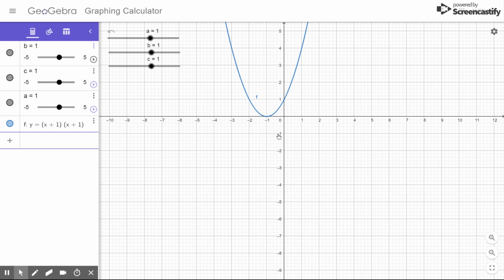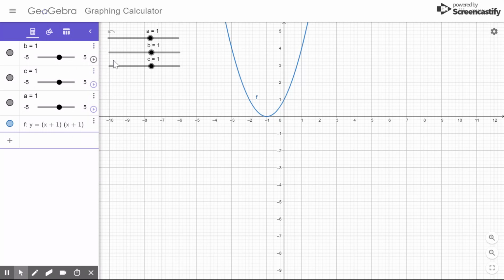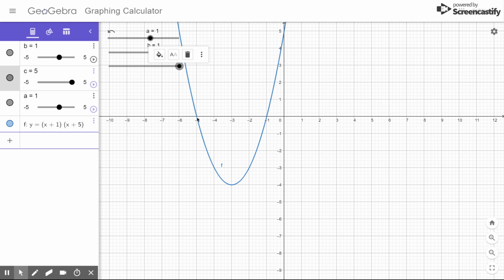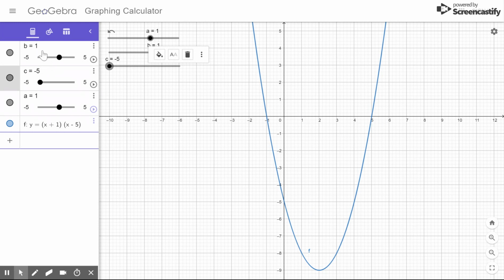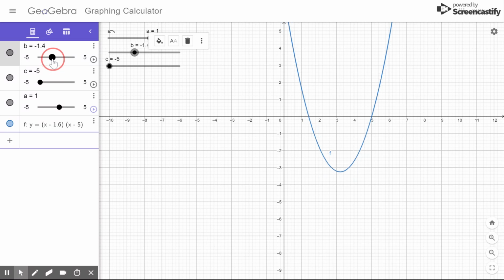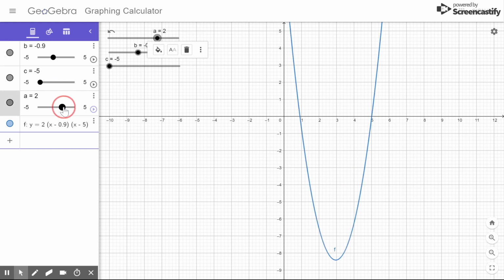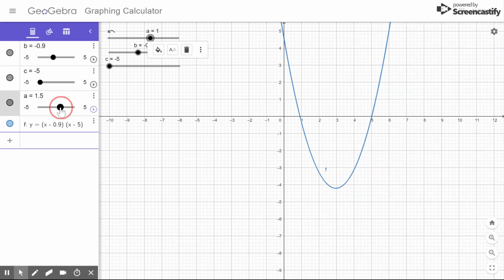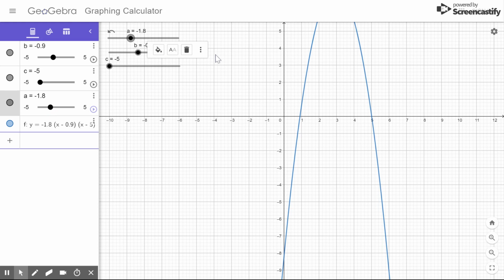Parabola (factorised form)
How the factorised form affects the parabola graph